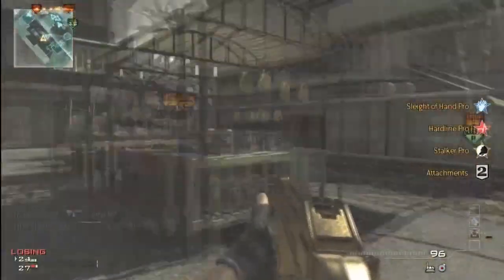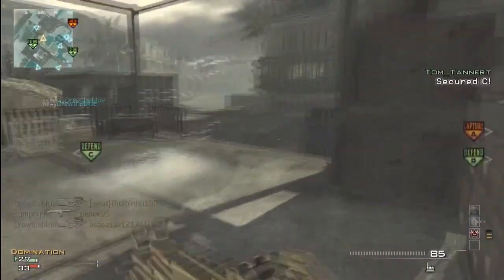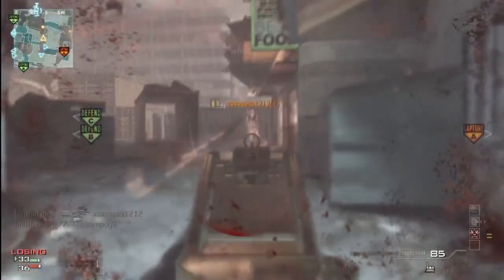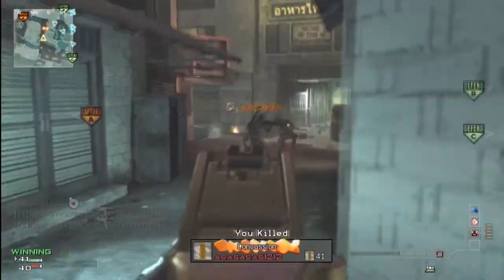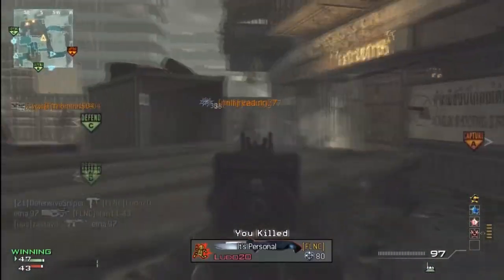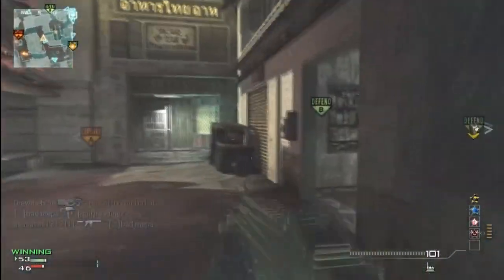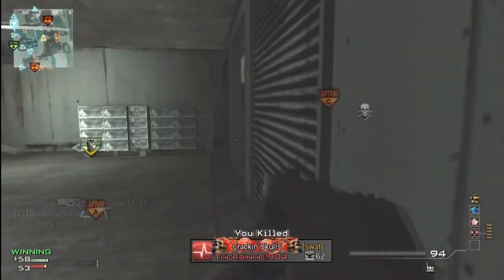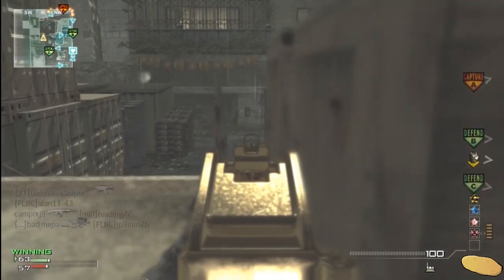MW3 2 min UMP/MP9 MOAB "The Potato Brothers" #8 by Mrspecialist and Arjan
MOAB by TheMrSpecialist and  Can we reach 80 likes?